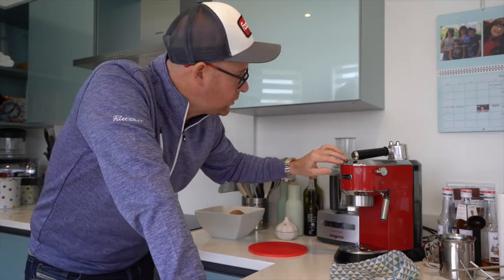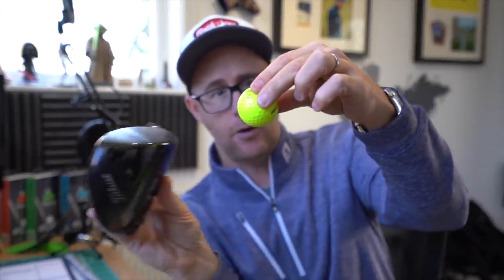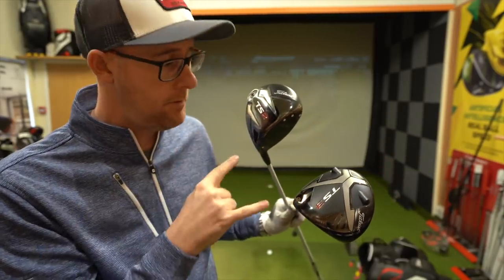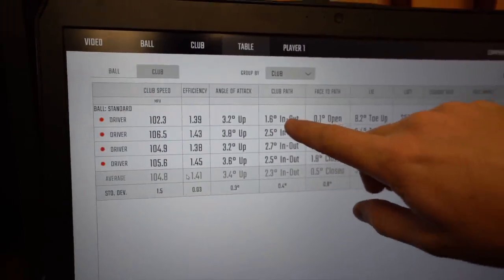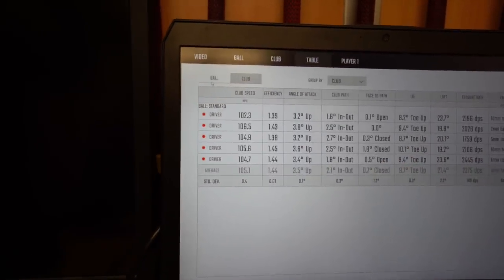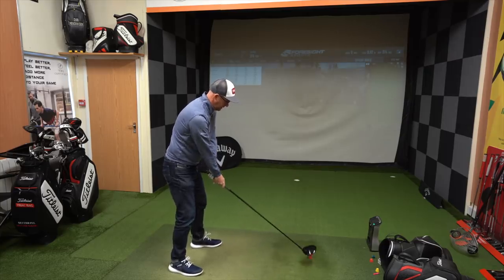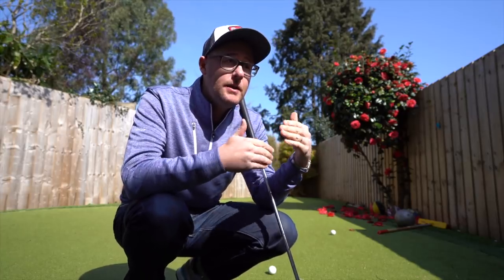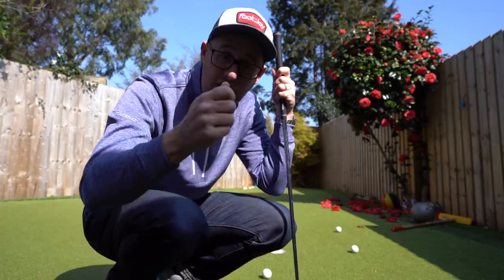WHERE HAS ALL YOUR POWER GONE GOLF TIP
WHERE HAS ALL YOUR POWER GONE GOLF TIP, Mark Crossfield talks about power leaks in your golf game and where you can make gains to improve oyur distance and then in turn your golf game. Hitting longer drives can often be found in places where golfers forget to look. Improve your driver yardage from the tee with simple and easy to understand longer golf shots tips and drills.